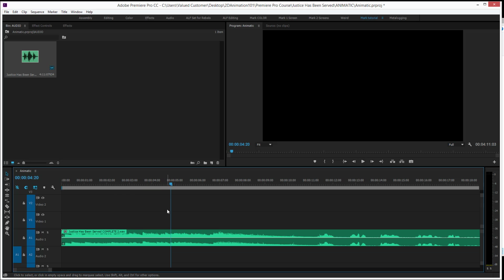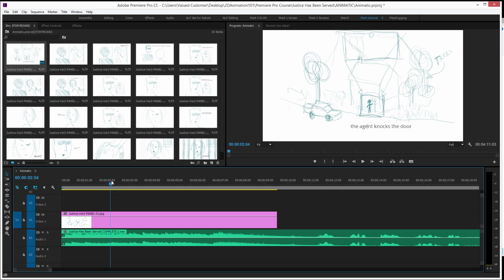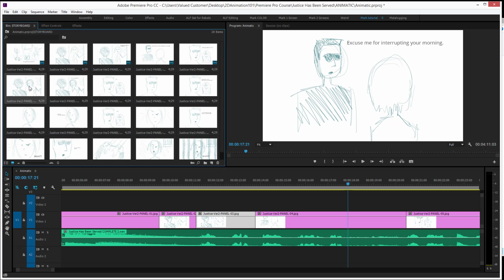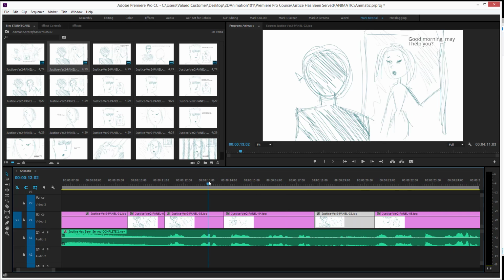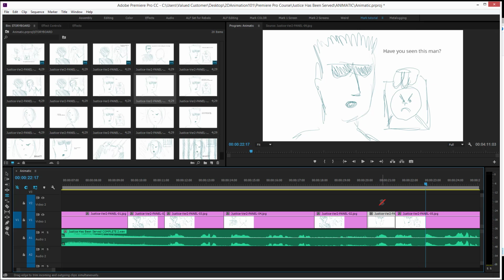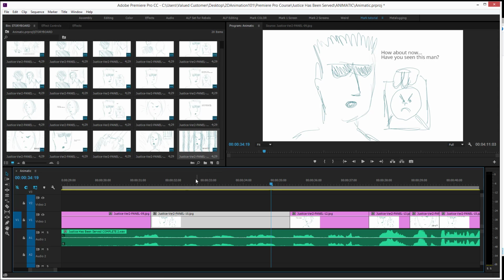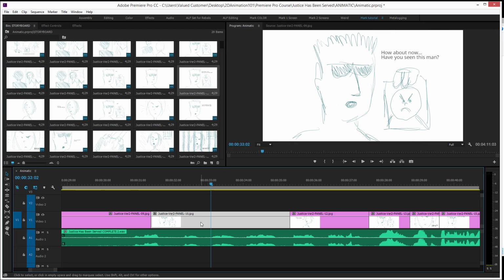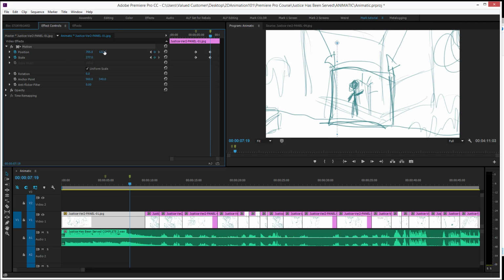Creating an Animatic in Adobe Premiere Pro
In this course I will show you how to use an editing software to help you with your animation.

Please note that this course is not about animation, but how to EDIT your animations and help you animate your projects better.

In the following lessons I will show you how to use the basics of adobe premiere pro, which cover everything you need to use an editing software for animation.

I am providing the project files in a zip file so you can follow along and practice everything I do in the screen.

Even though this course is dedicated to teach you how to use premiere pro, you can actually follow along with any editing software, everything you learn here can be applied in any editing software out there.

So, feel free to switch to your preferred software at any time, be it final cut pro, vegas pro, iMovie, Corel Video Studio, Pinnacle studio or any one you choose, you should know that everything you learn here, can be applied in any software.

But, for this course, I will show you how to do everything inside Premiere Pro.